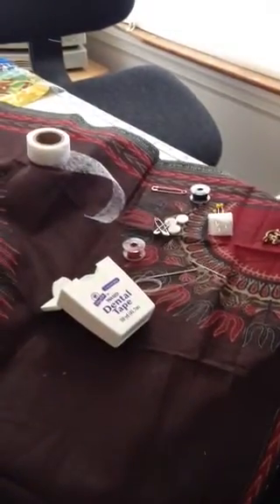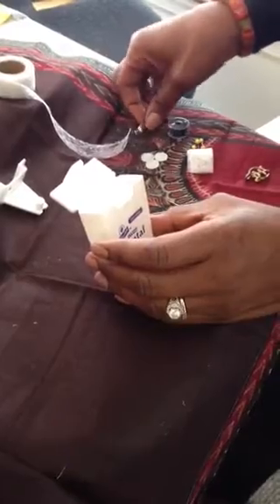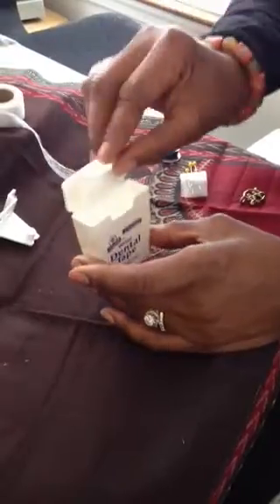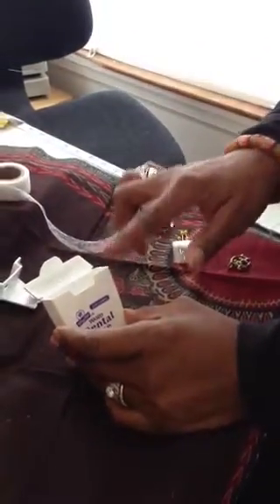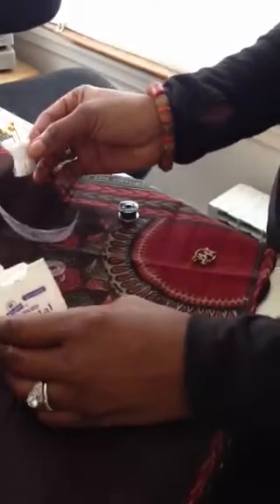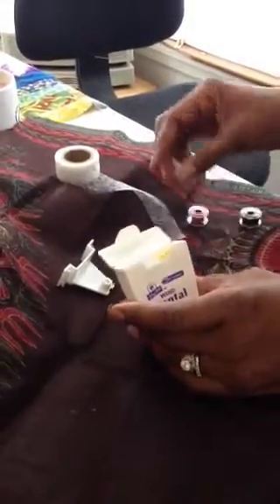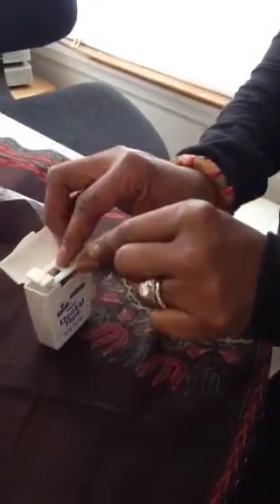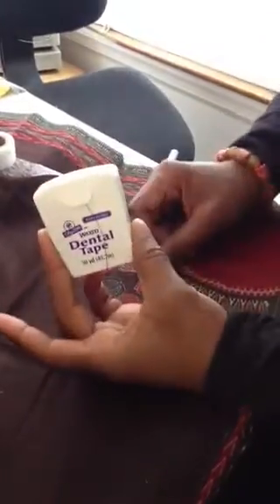DIY Travel Sewing Kit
Lisa shows you how to make a quick DYI sewing kit, perfect for your next SewJourn!  Customize it to your most-used colors and notions. Videographer/Assistant: Camille M